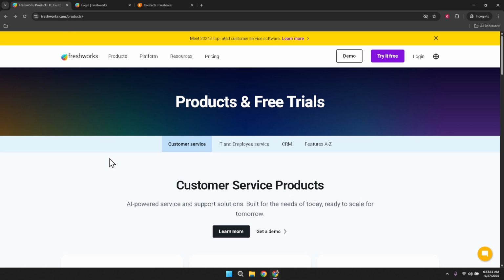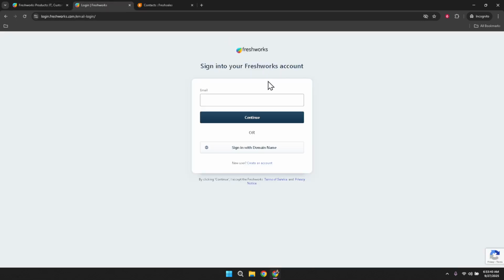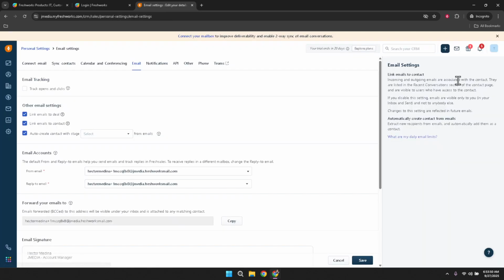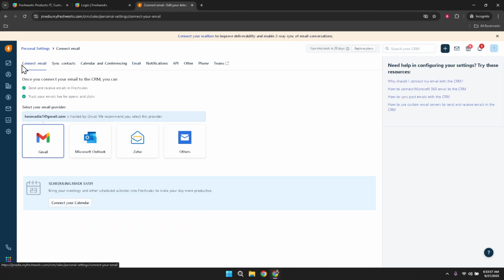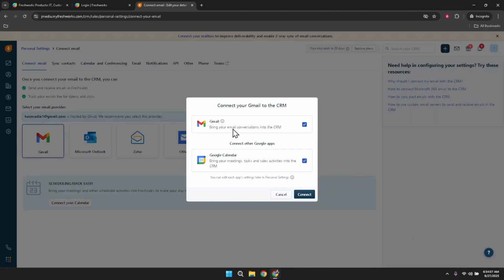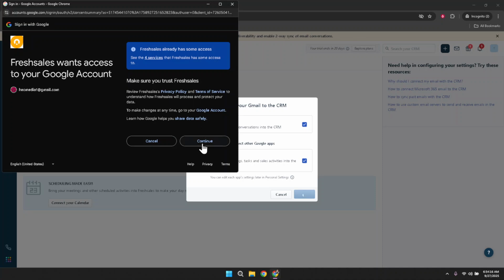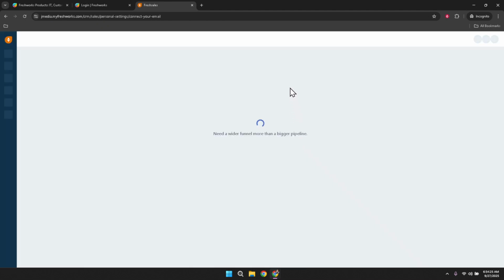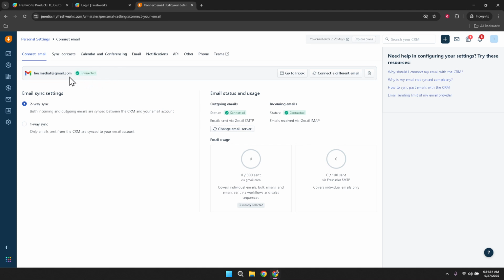How To Connect Freshsales To Gmail [2025 Guide]